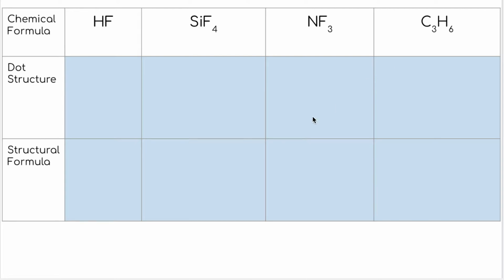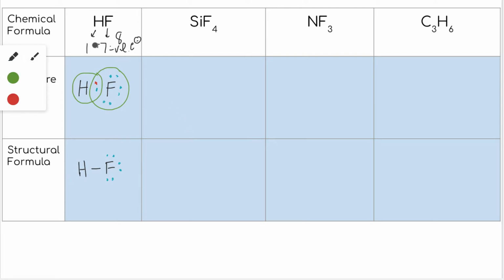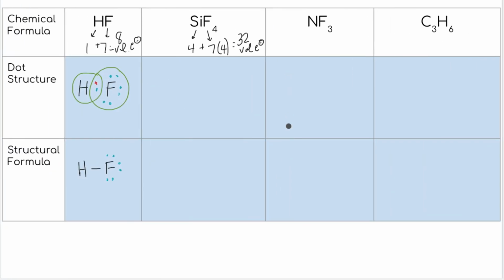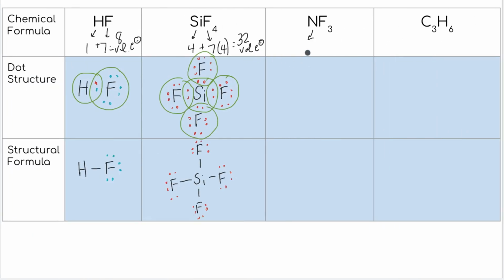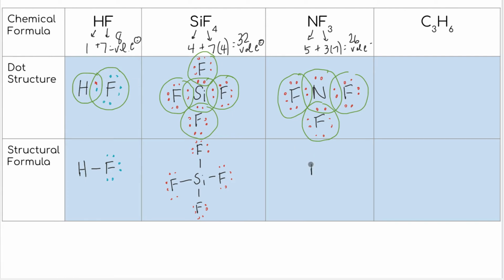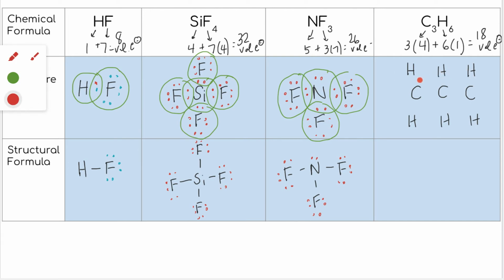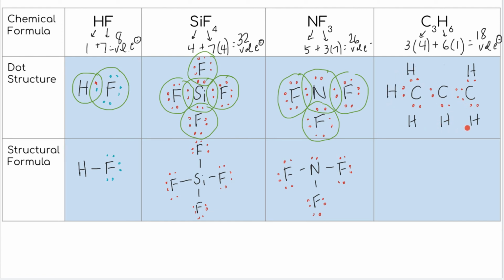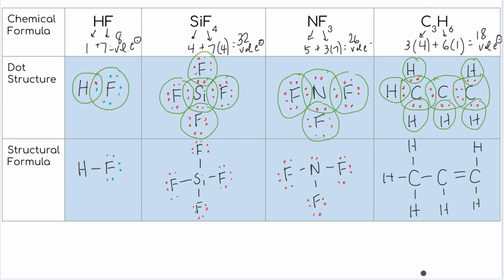S2 Day 25 Lewis Structure Practice #1